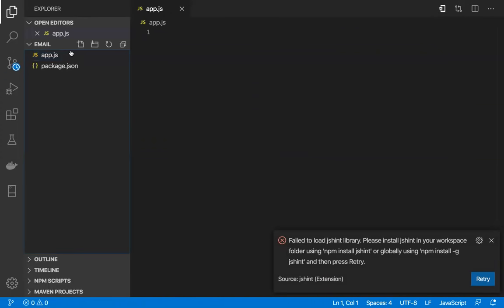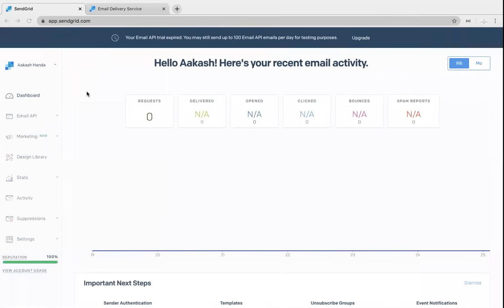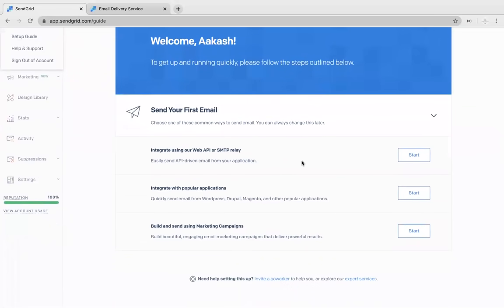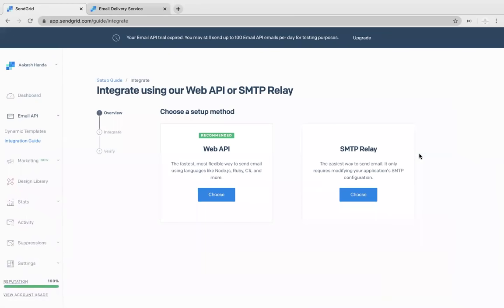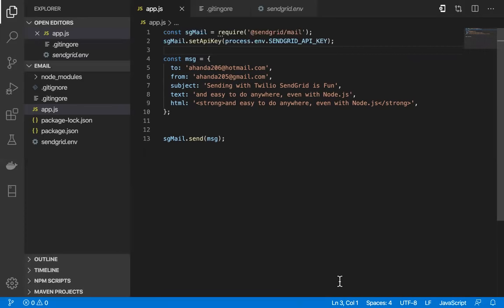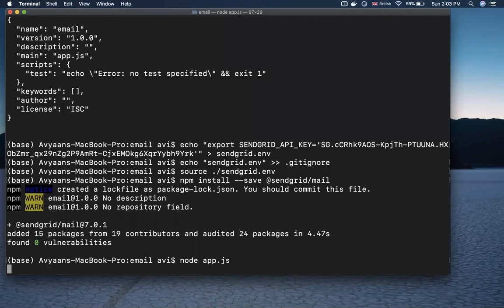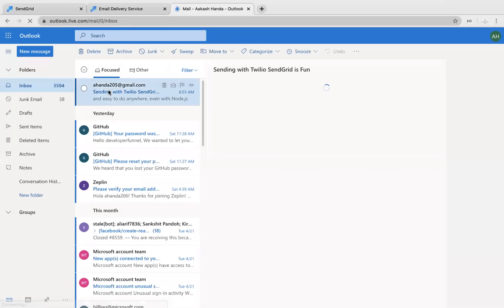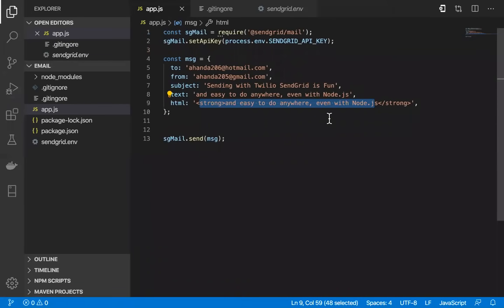How to Send Free Email with Node React Angular?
How to create an Email server with Nodejs for React, Angular for free in just 5 min.

Nodemailer is a module for Node.js applications to allow easy as cake email sending. The project got started back in 2010 when there was no sane option to send email messages, today it is the solution most Node.js users turn to by default.
Mail Service for the SendGrid v3 Web API.
This is a dedicated service for interaction with the mail endpoint of the SendGrid v3 API.

Author: Aakash Handa